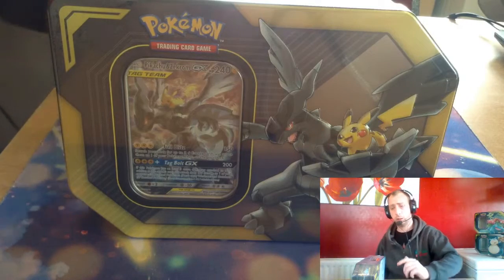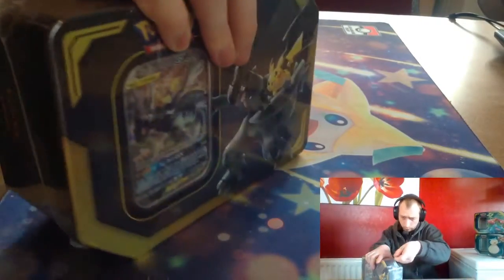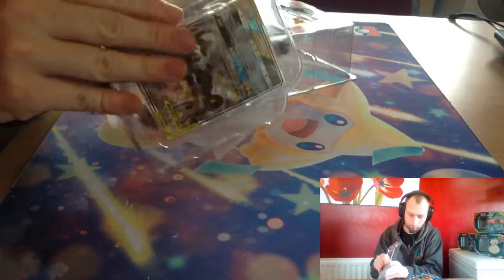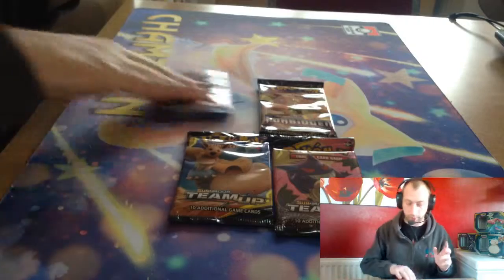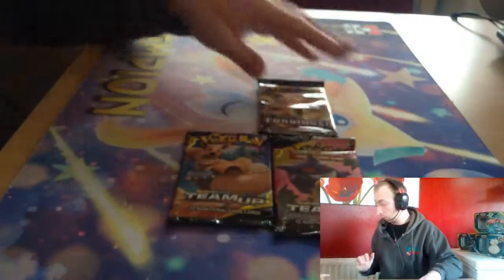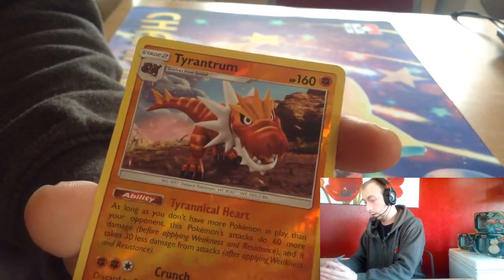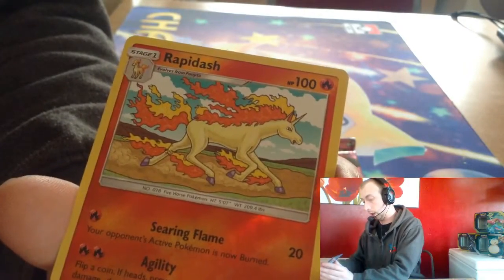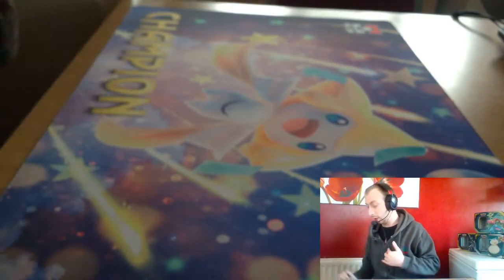Pikachu&Zekrom GX TagTeam Tin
In this video, I will be opening the New Pikachu&Zekrom GX TagTeam Tin.